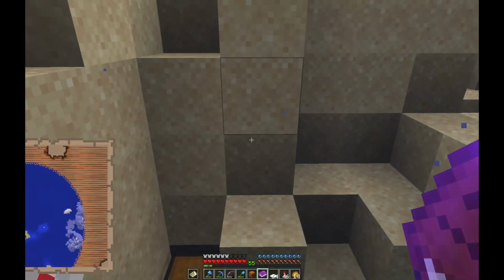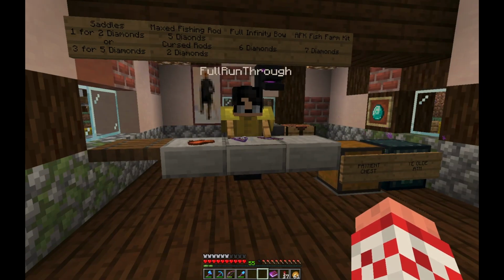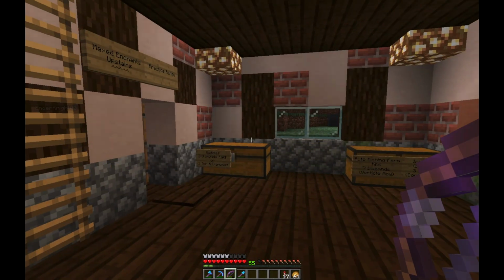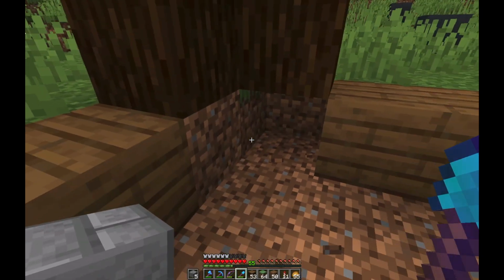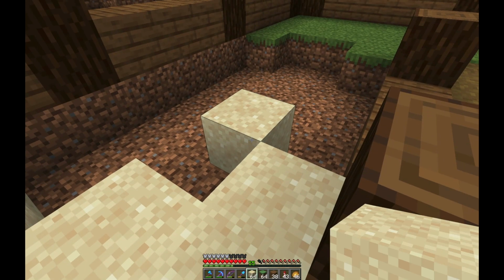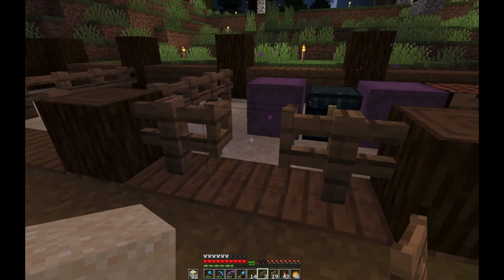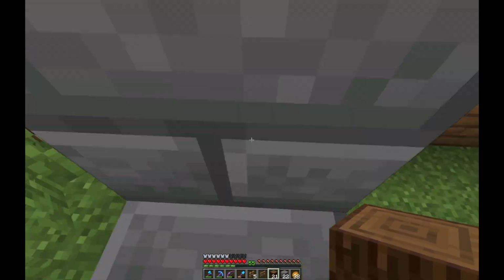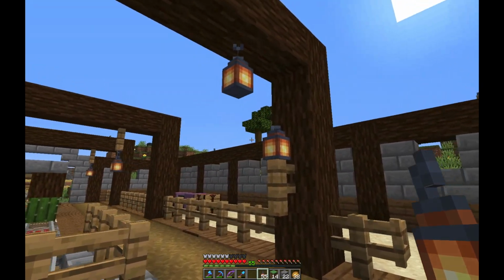VintageCraft - Ep93 - Back on Track